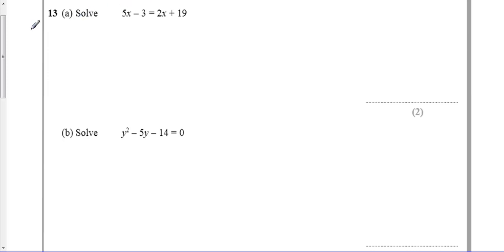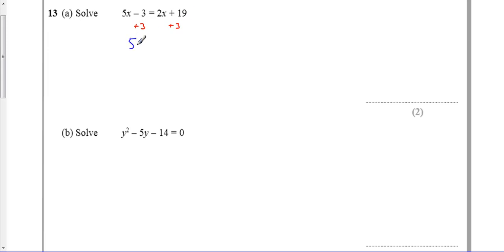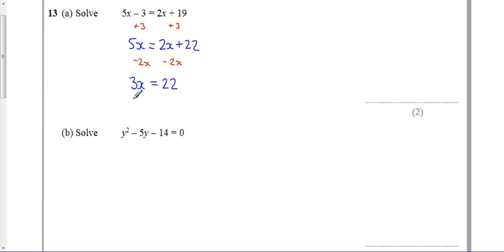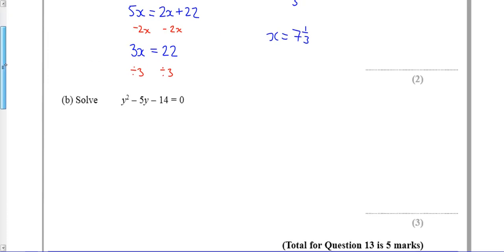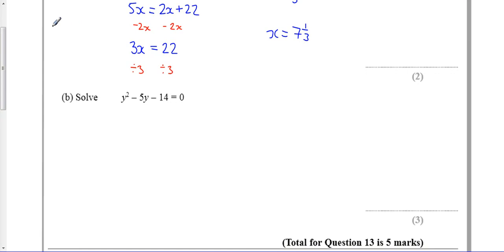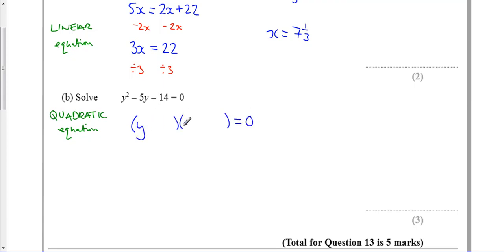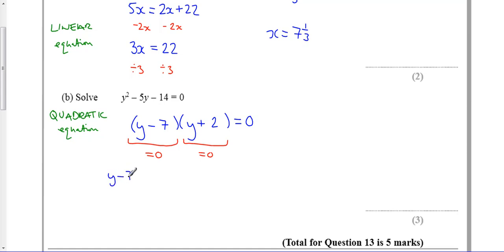Solving equatoins Methods Mock Unit 1H Q13